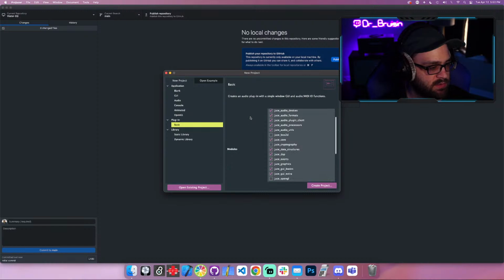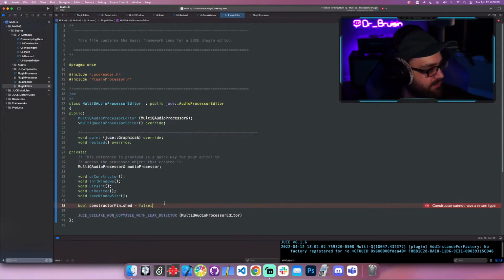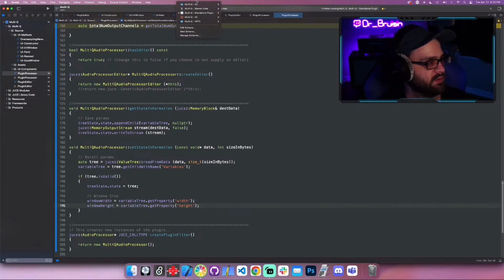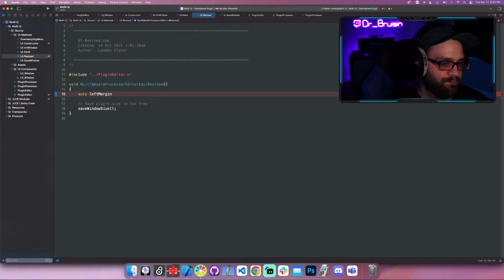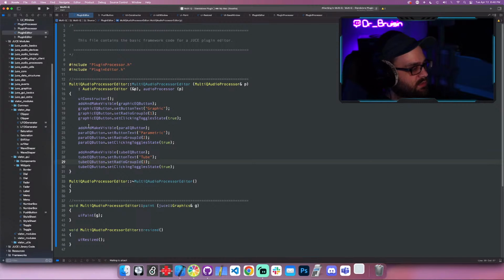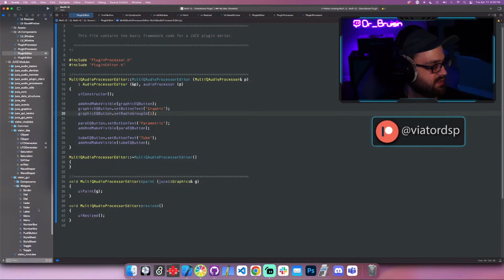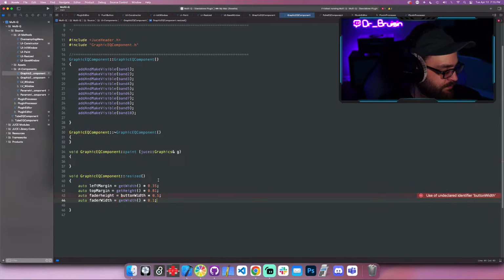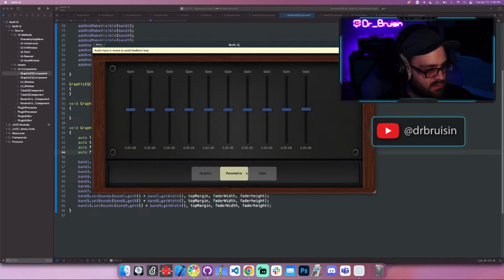Audio Plugin Dev | Multi-EQ Plugin Full Stream!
Hello everyone, in this stream I'll start combining my 3 EQ plugins into to a single plugin where users can choose 1 of 3 EQ types at any given time.